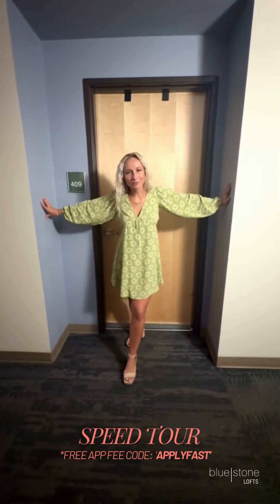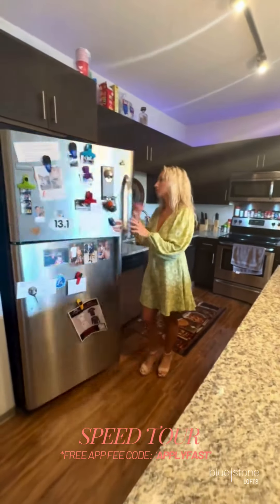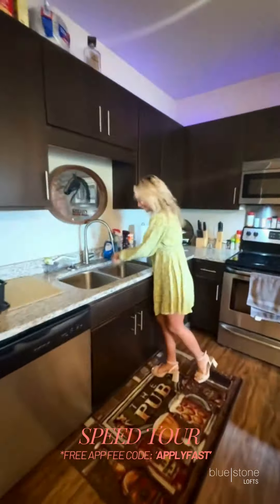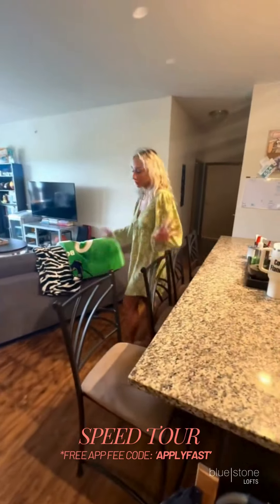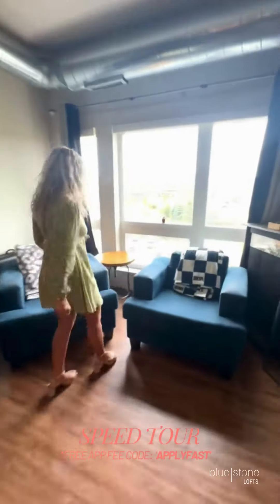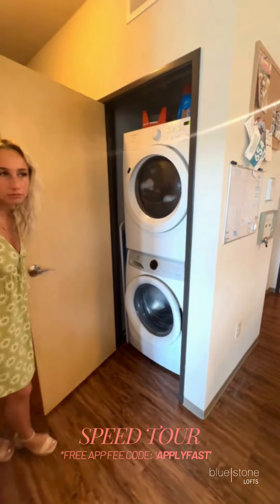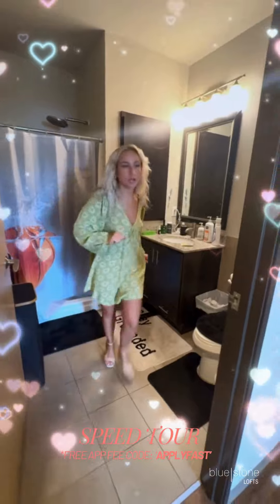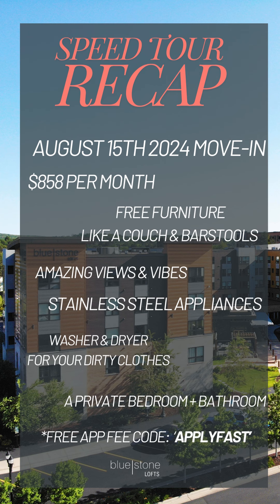Take a SPEED TOUR @Bluestoneduluth with Lauren!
𝐪𝐮𝐢𝐜𝐤, 𝐡𝐨𝐧𝐞𝐬𝐭, 𝐑𝐄𝐀𝐋 😎
See the perks of Lofts for yourself in hyper speed:
🧊 Ice Maker in Fridge
🍕Oven to make pizzas
🛋️Furniture for you & your friends to chill on or.. just you..
🧺Washer & Dryer for your dirty clothes
🛁Private bathroom so you can look at yourself all day
Limited 4 bedroom apts. remain for August 15th, 2024! We also offer roommate matching ✨
𝗣𝗟𝗨𝗦 𝗮𝗽𝗽𝗹𝘆 𝗳𝗼𝗿 𝗳𝗿𝗲𝗲* 𝘂𝘀𝗶𝗻𝗴 𝗰𝗼𝗱𝗲 '𝗔𝗣𝗣𝗟𝗬𝗙𝗔𝗦𝗧' 𝘂𝗻𝘁𝗶𝗹 𝗝𝘂𝗹𝘆 𝟯𝗿𝗱, 𝟮𝟬𝟮𝟰!
Questions? Let us know! 👋🏼
*Must apply by 11:59pm on Wednesday, July 3rd, 2024 to qualify for the free app fee. See office for full details.